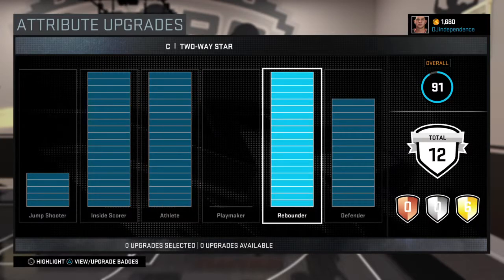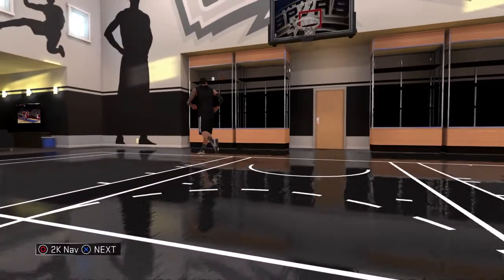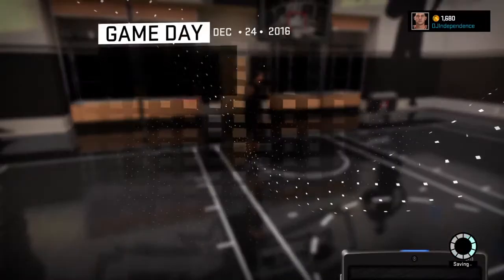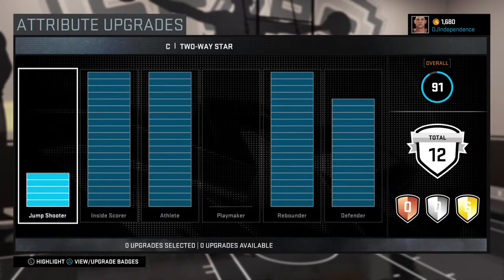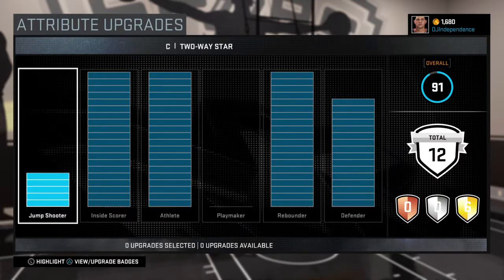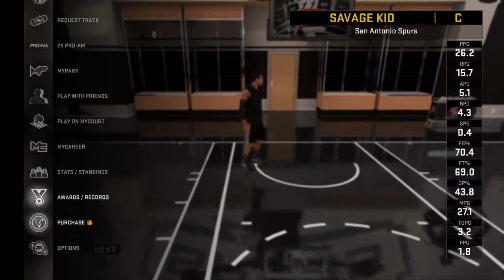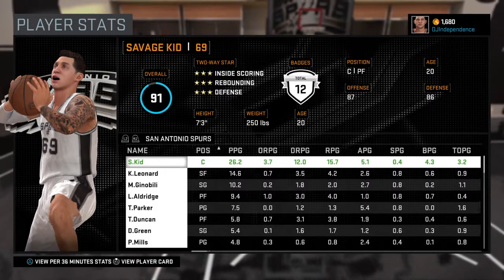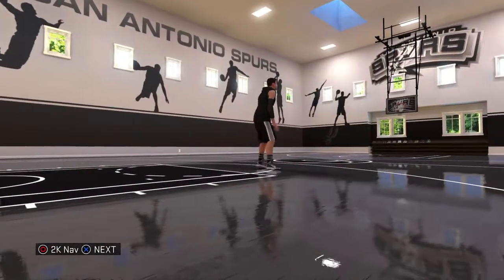NBA 2K16:Another attribute update